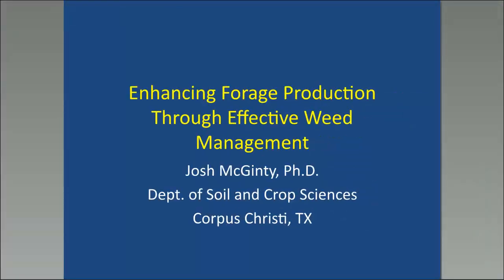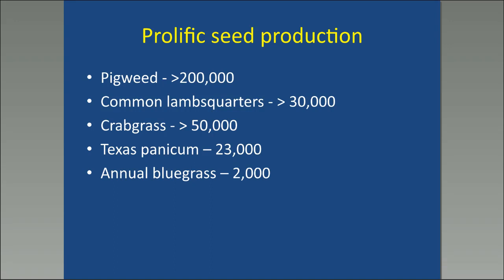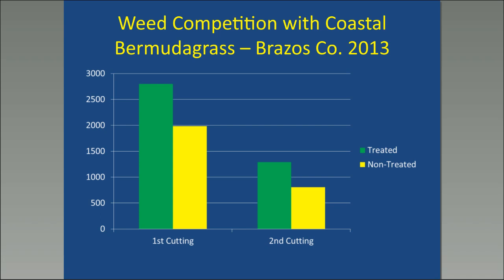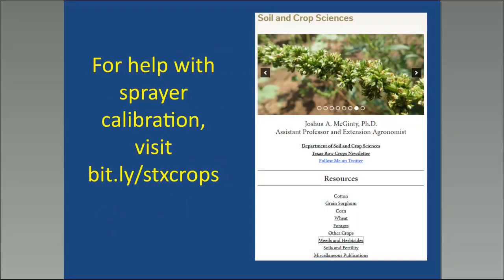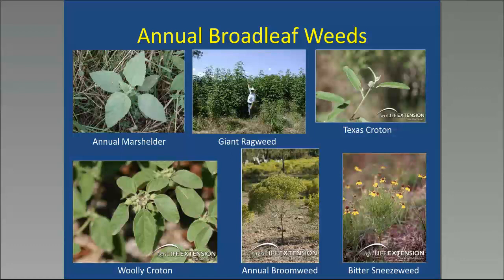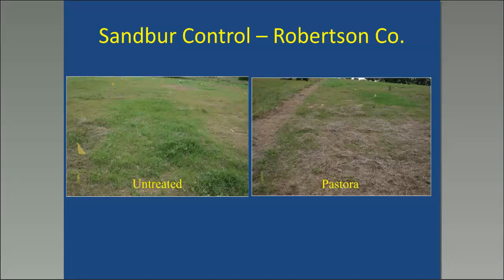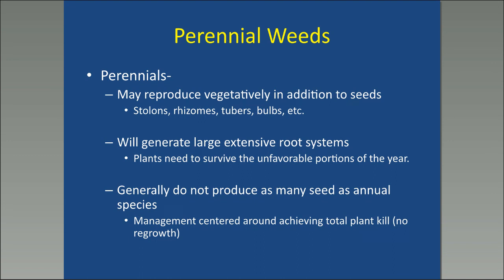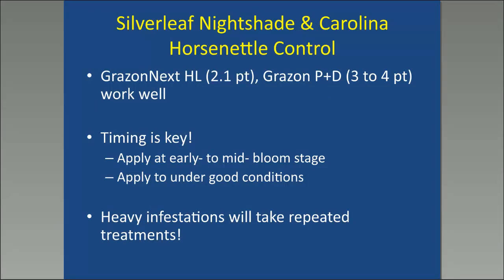Enhancing Forage Production Through Effective Weed Management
Presented by Dr. Josh McGinty on March 2, 2017.